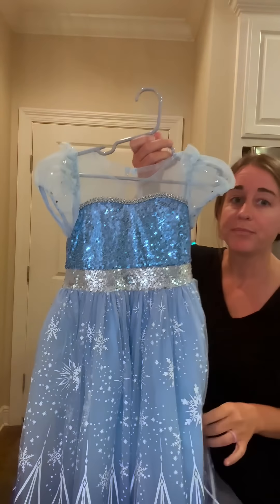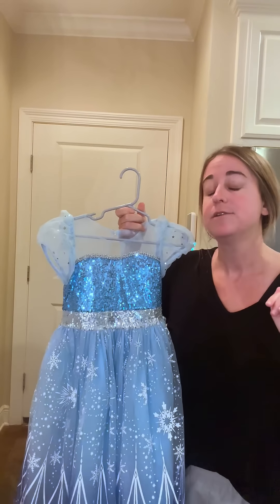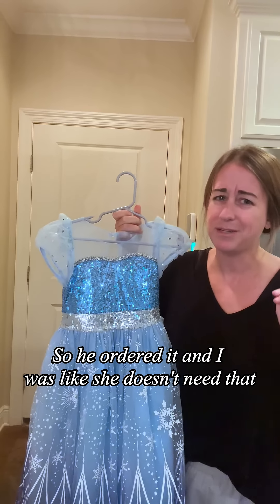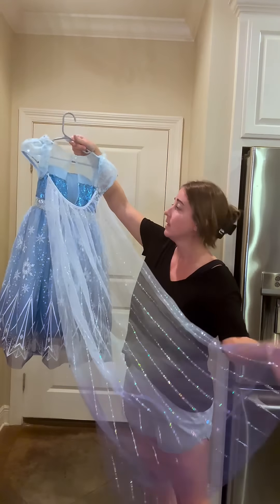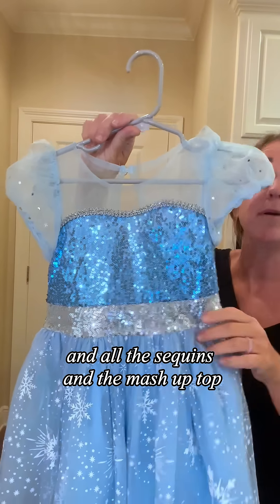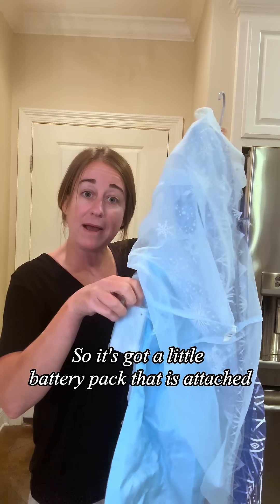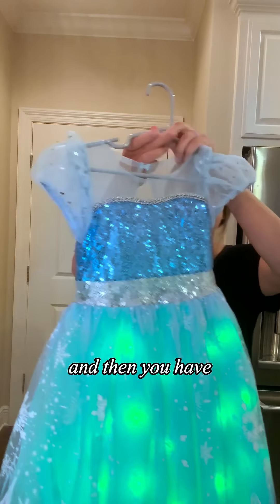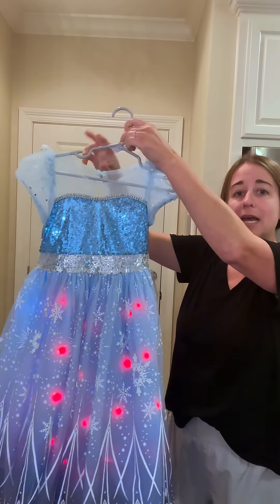Holloween Day Limited Sale | Light Up Elsa Dress | Uporpor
Best Sellers😍 These LIGHT UP DRESS will surprise your neighbors and passers-by, also a wonderful gift for your little girl.